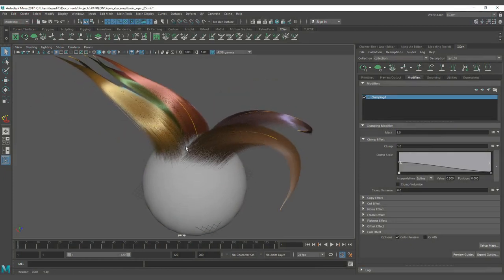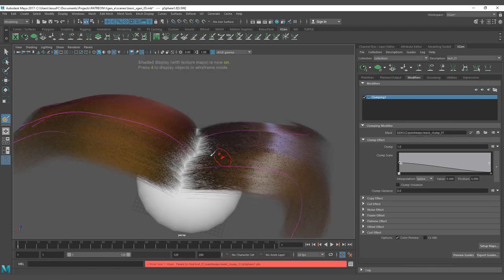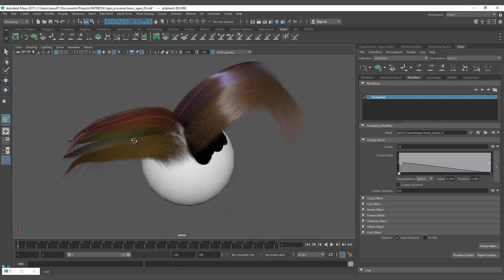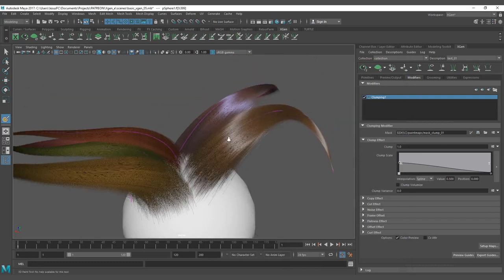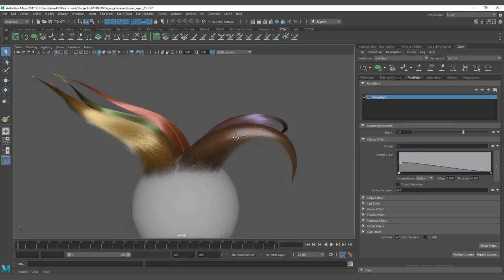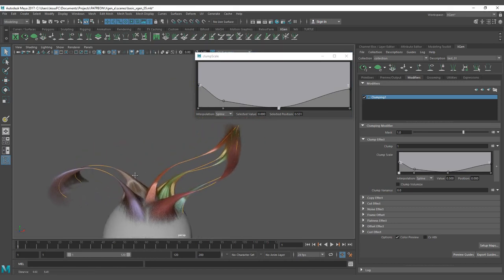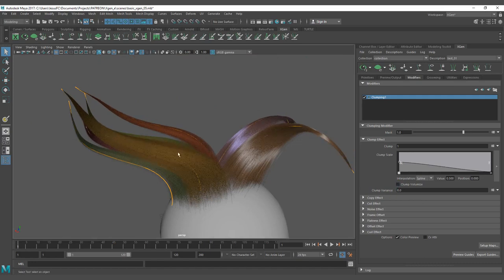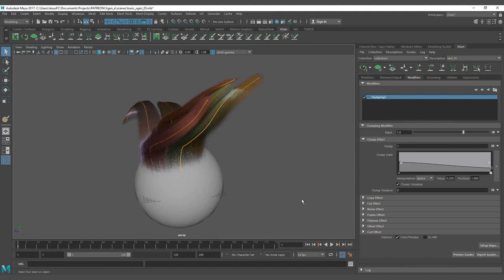Introduction to Xgen Series: 06 clump Modifier Masks And Clump Effect